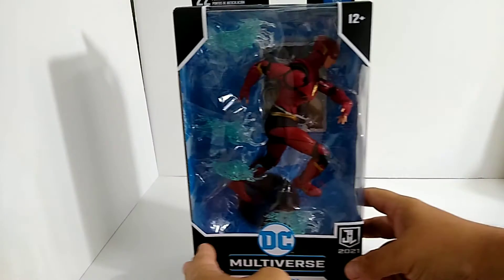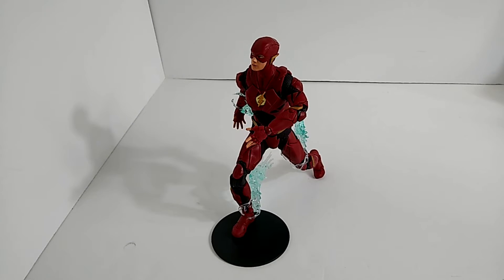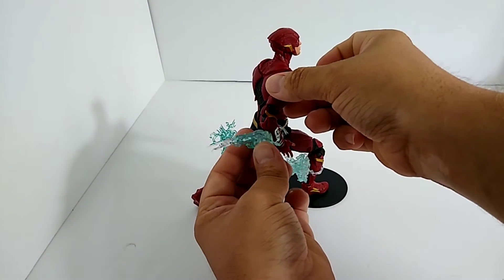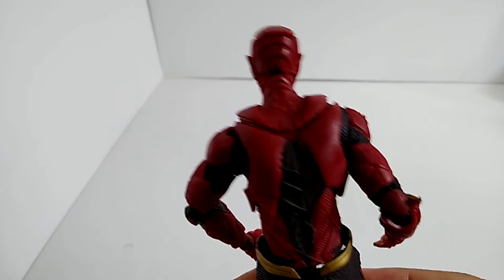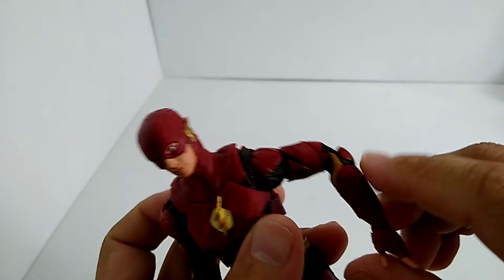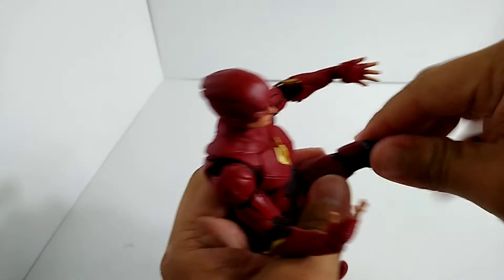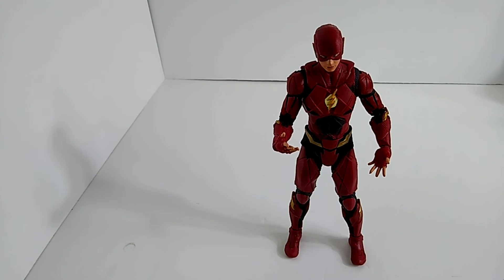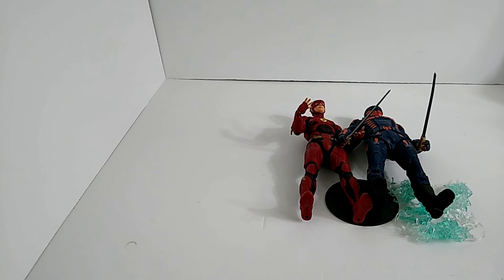The Flash 7" McFarlene Justice League Figure Review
I had to review this figure. Definitely one of the best figures I've purchased in awhile.